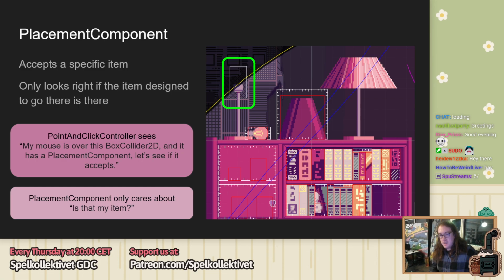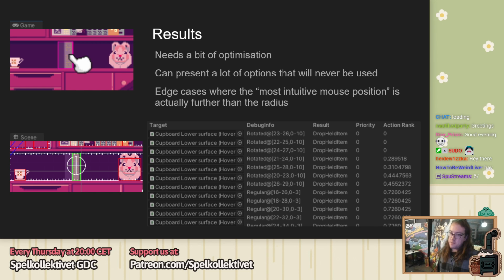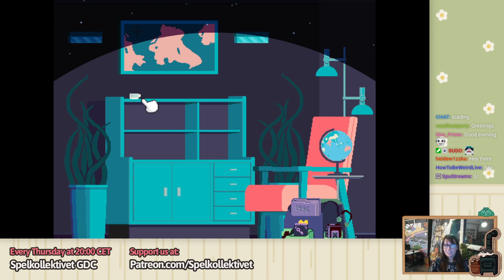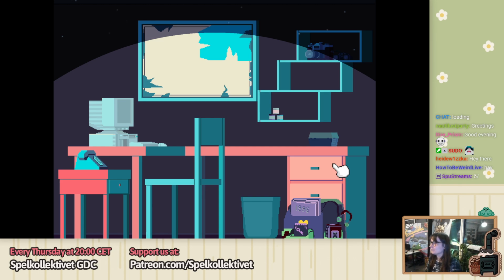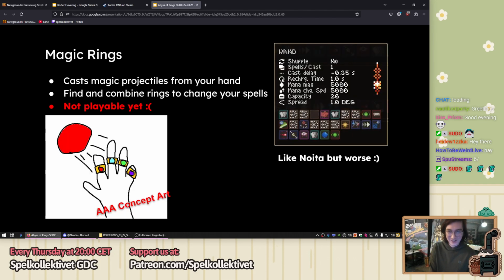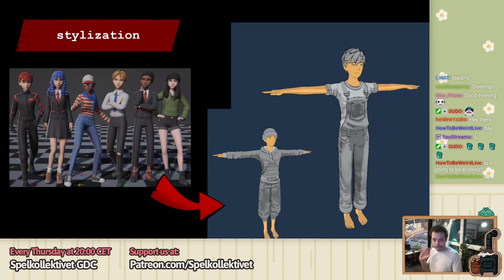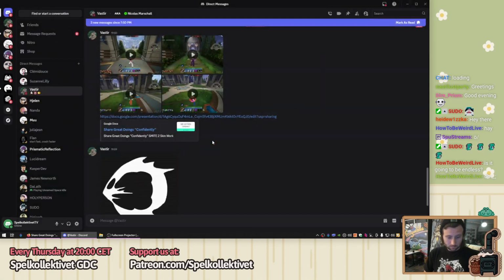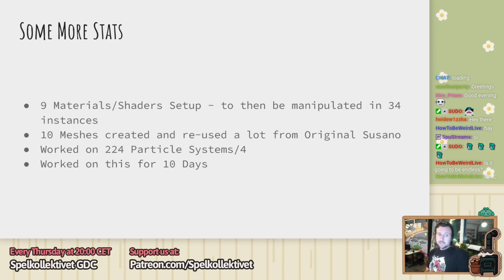[VOD] SGDC 27 March 2025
SGDC, or Spelkollektivet Game Developers Conference, is our weekly event where homies staying with us are able to show off what they are working on.